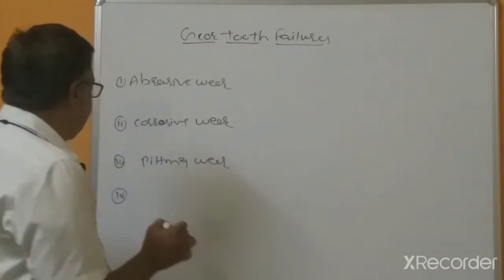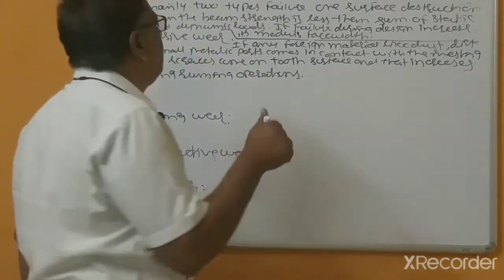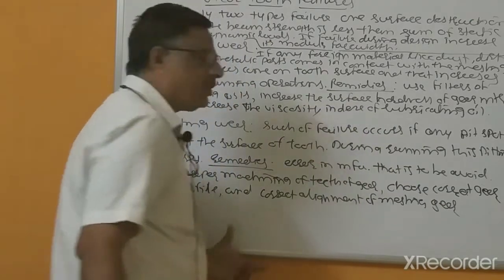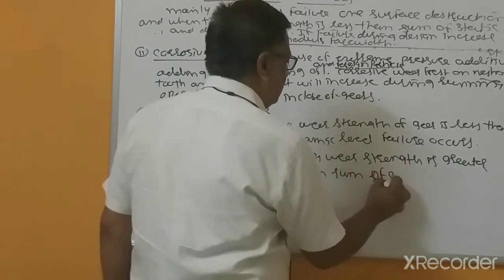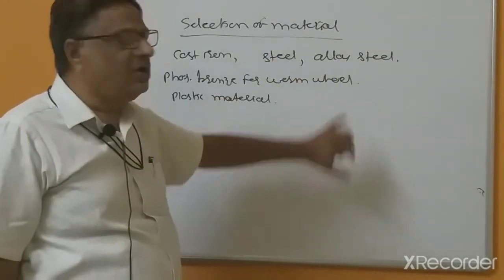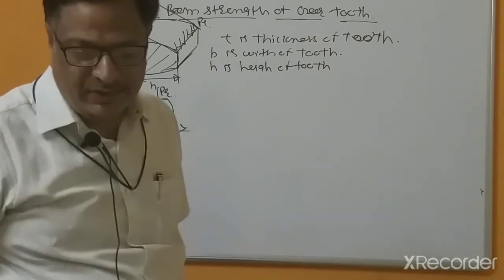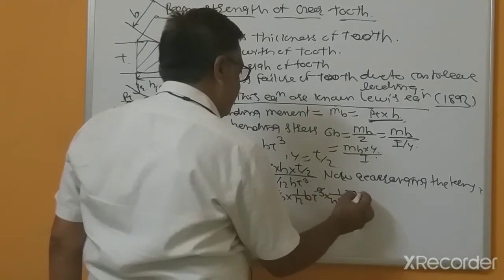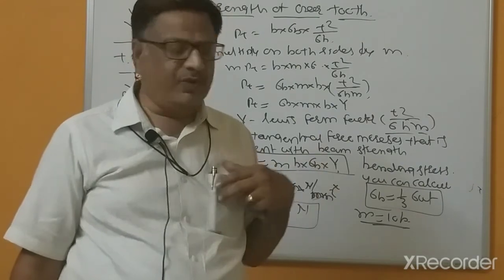unit 2 :lecture 3 of Spur gear of MD-1